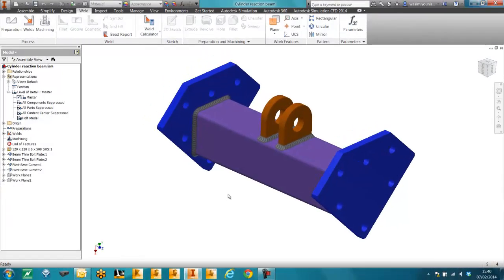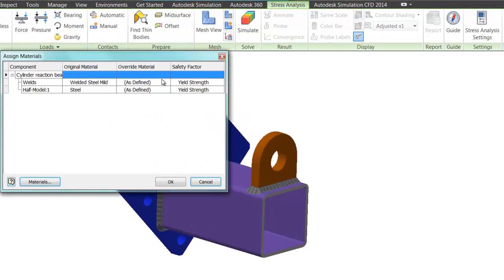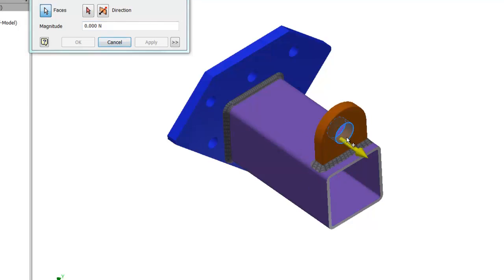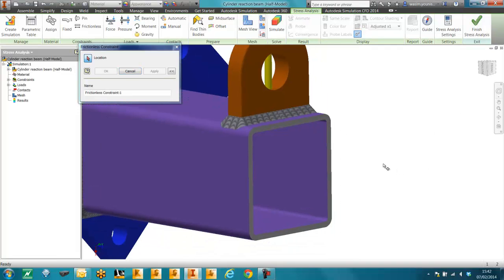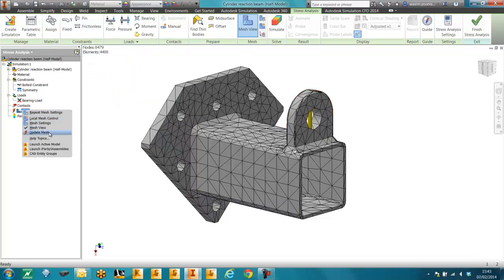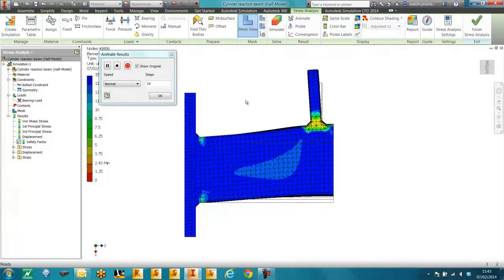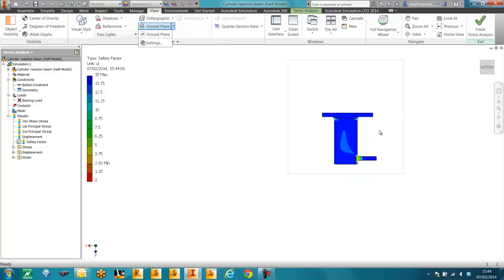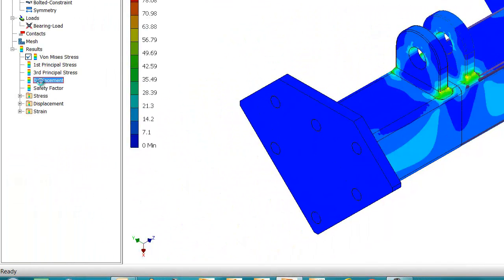Creating Symmetry Analysis In Autodesk Inventor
An Excellent video by our simulation expert Wasim Younis, about creating Symmetry Analysis in Autodesk Inventor